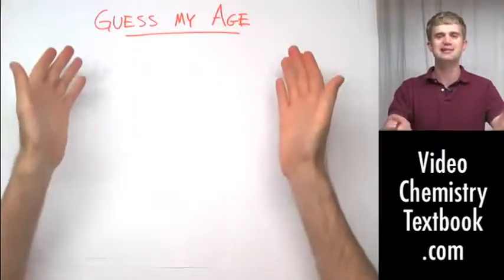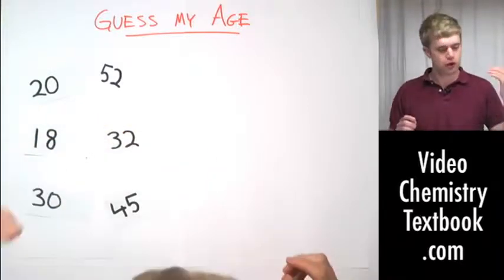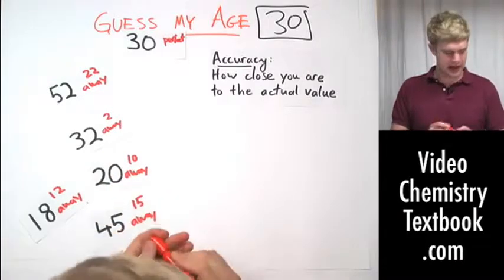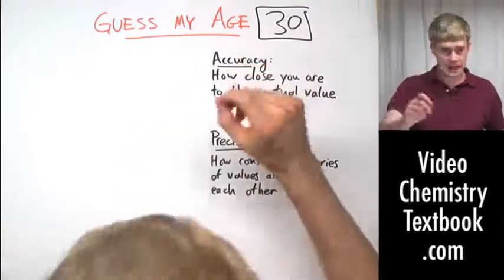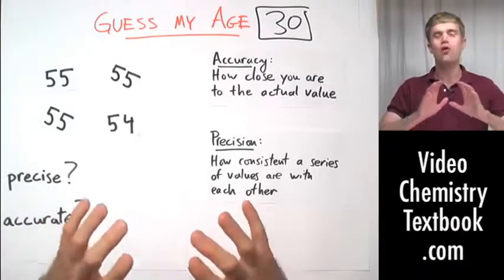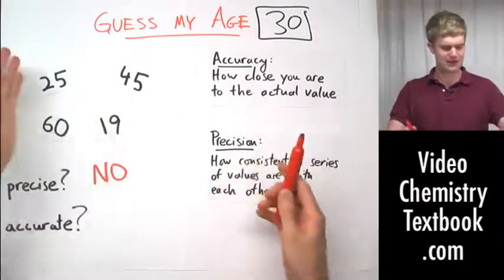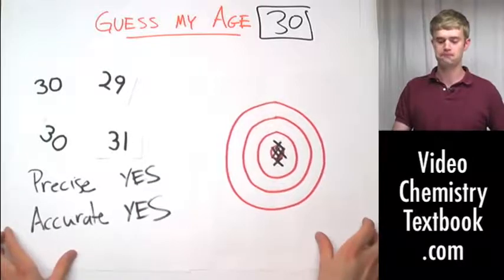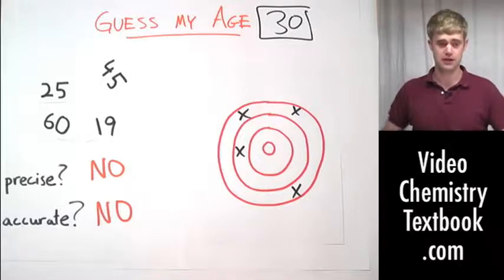Accuracy and Precision